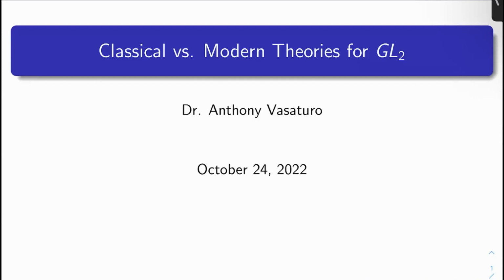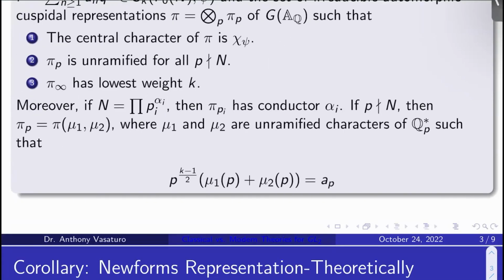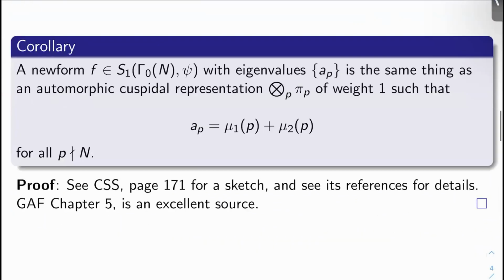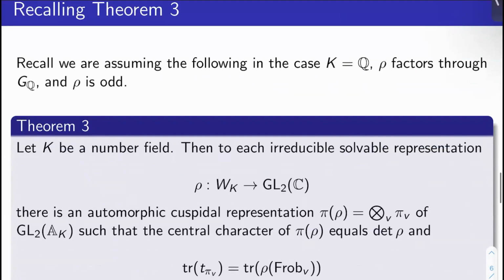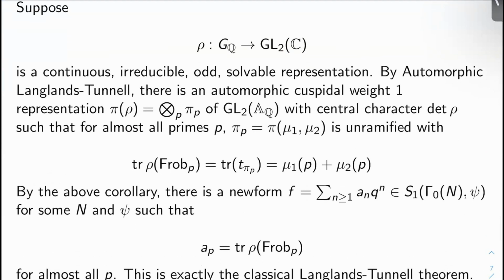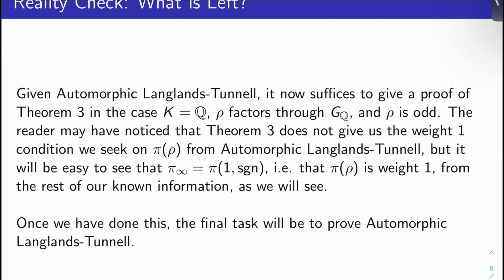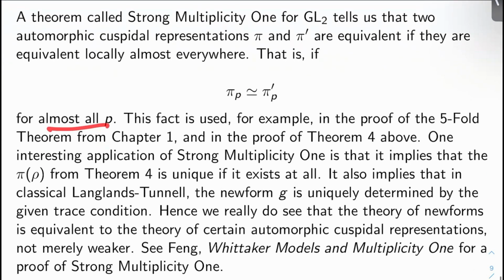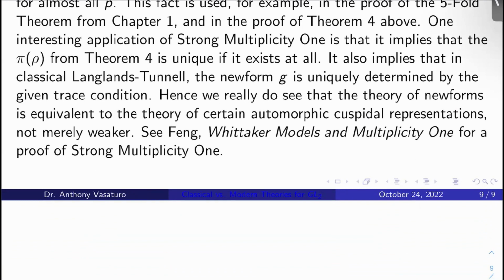Fermat's Last Theorem: Classical vs. Modern Theory for GL(2)! (6.9, 96)